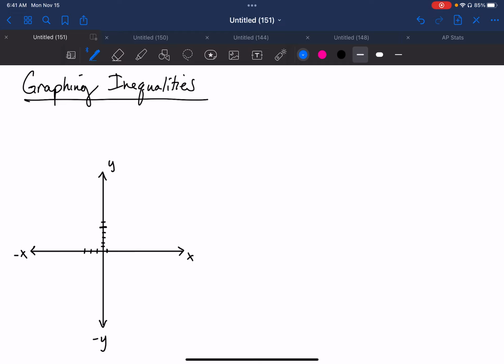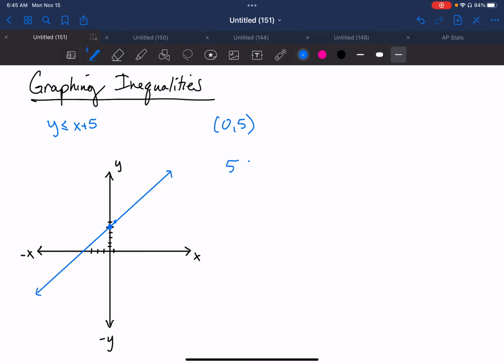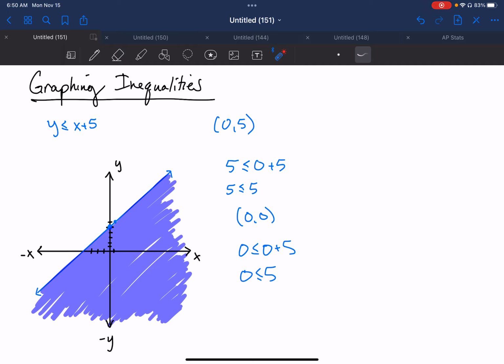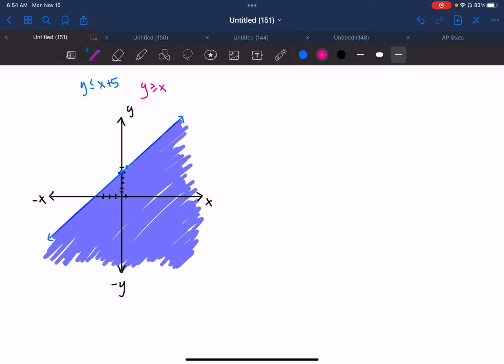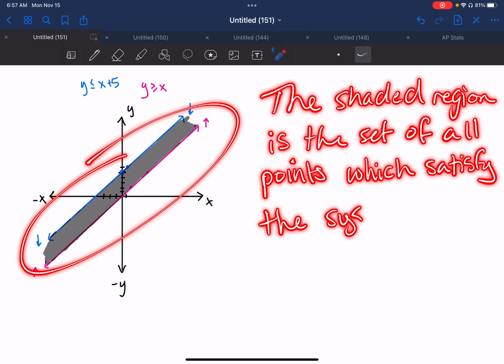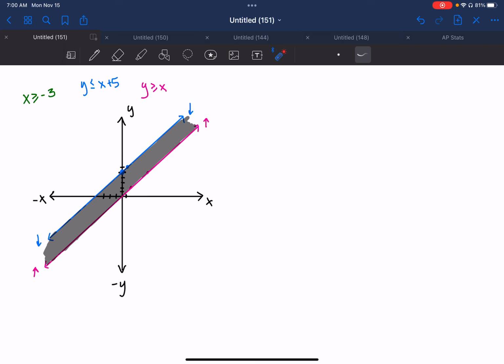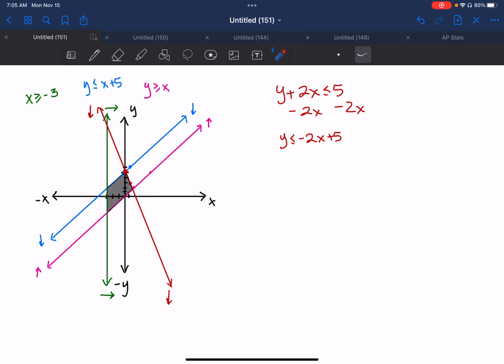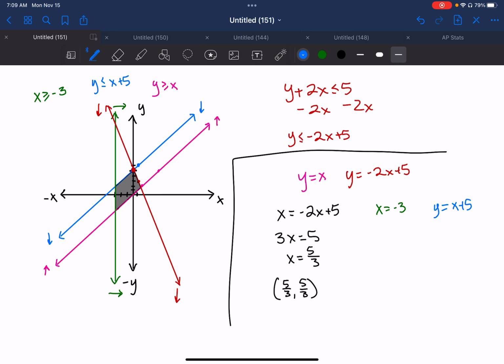Graphing Linear Inequalities Review